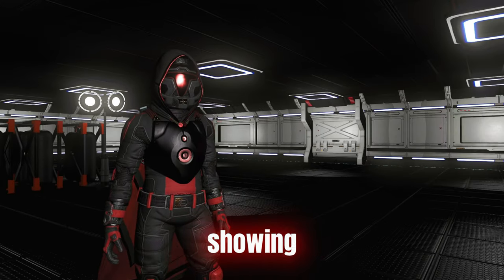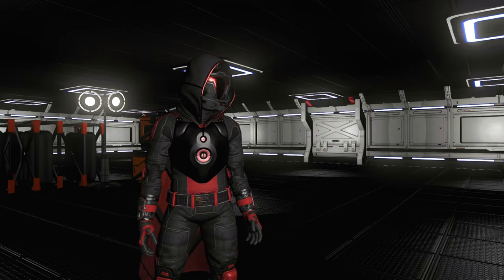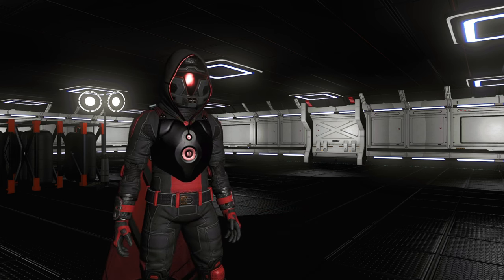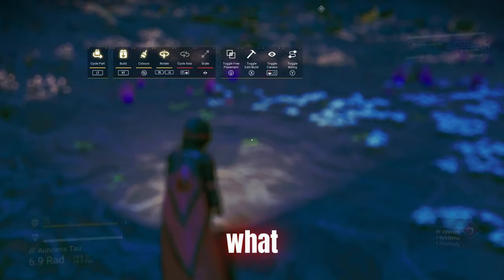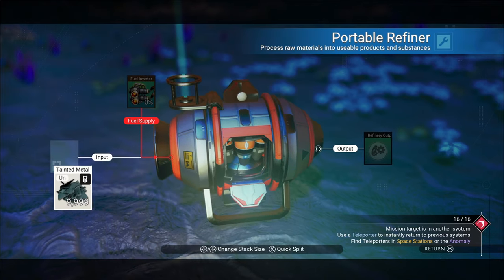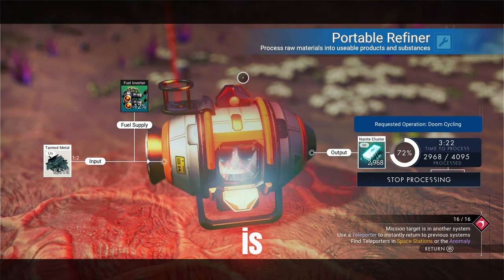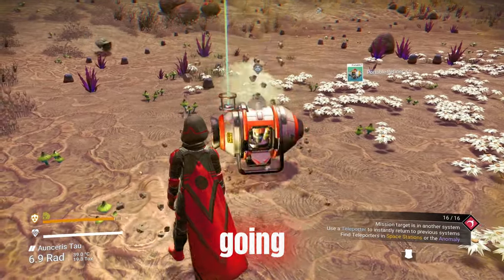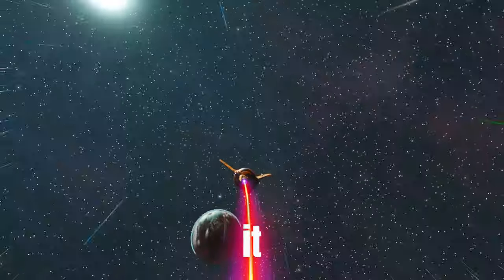How To Get Infinite Nanites In No Man’s Sky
In this video i show you the BEST way to get Nanites in NMS!

Chapters:

0:00 Intro!
0:10 Tainted Metal?
0:36 Refining!
1:00 Duplication!
1:22 Outro!